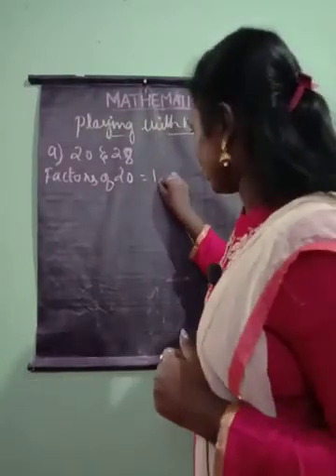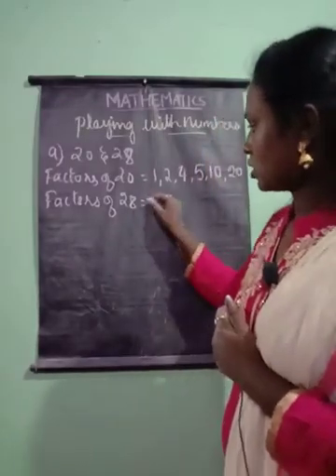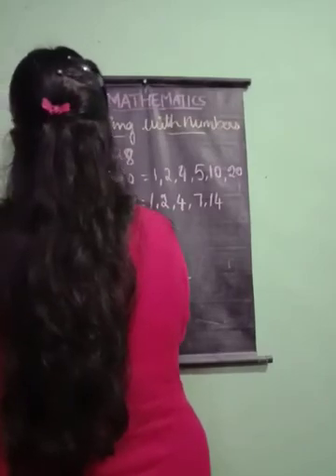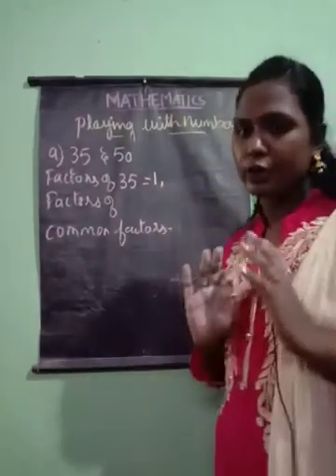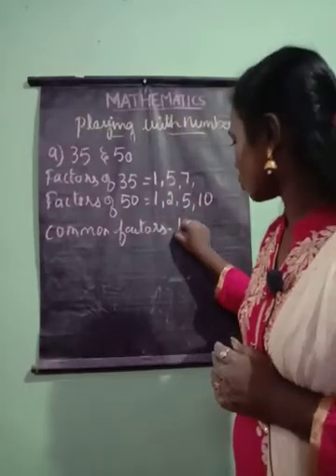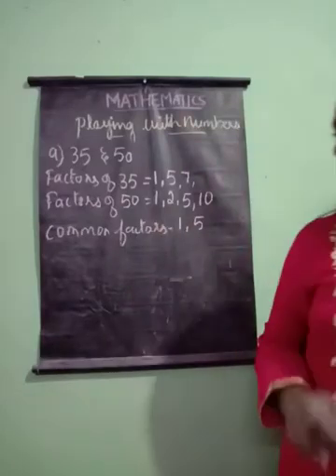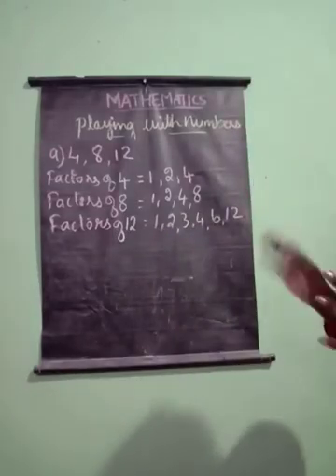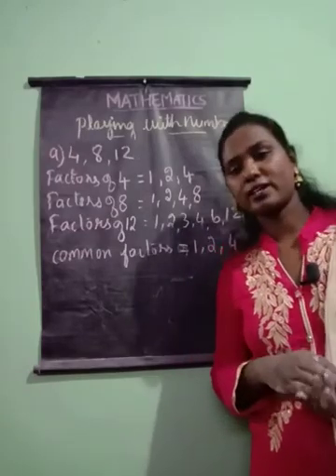Mathematics class 6 Chapter 3 part 16